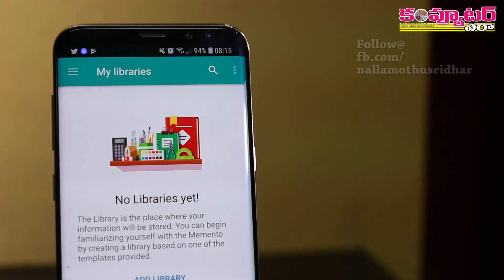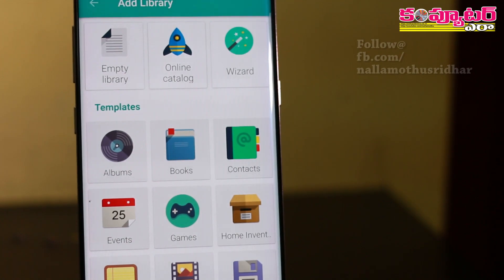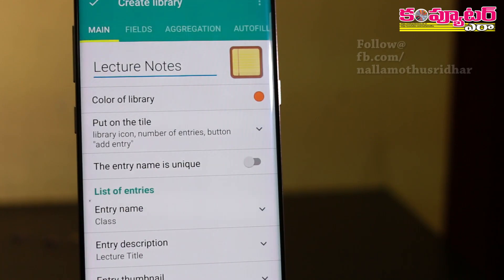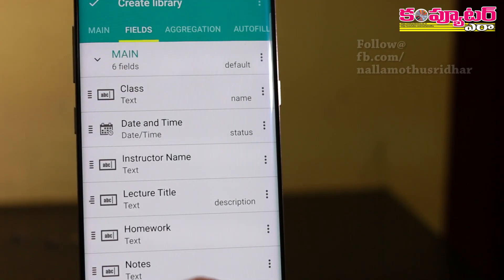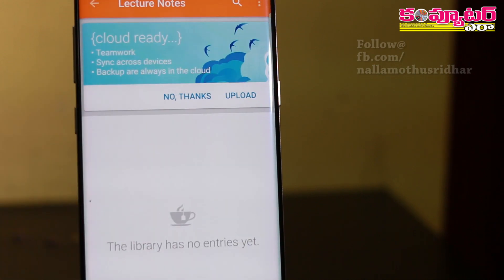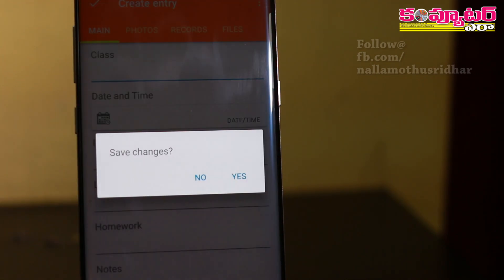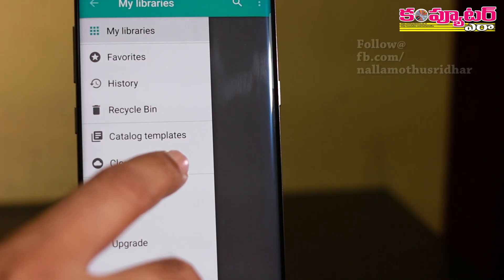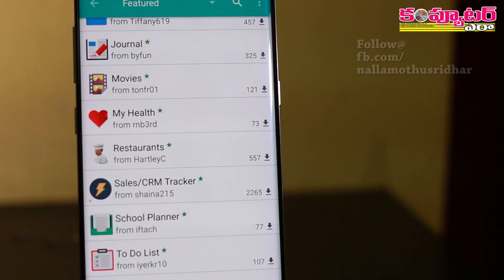ఎలాంటి డేటా అయినా మీ phoneలో మీ స్వంత డేటాబేస్‌లో ఇలా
మీ దగ్గర ఉన్న పుస్తకాలు, సిడిలు, మీరు చూసిన సినిమాలు, లేదా మీరు కొన్న వస్తువులు, మీ పాస్‌వర్డ్‌లు, క్లాస్ నోట్స్ లాంటి ఏ సమాచారం అయినా మీ ఫోన్లో కస్టమ్ డేటాబేస్ రూపంలో భద్రపరుచుకోవాలంటే ఈ వీడియోలో చూపించిన టెక్నిక్‌ని ఫాలో అవండి.